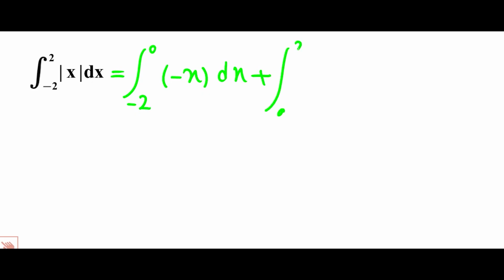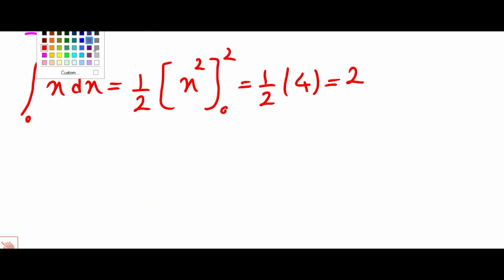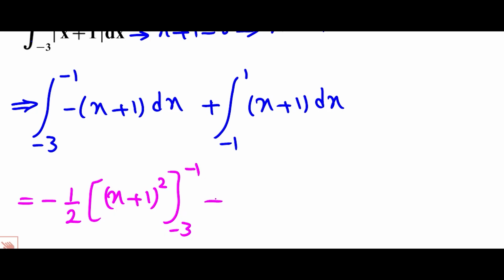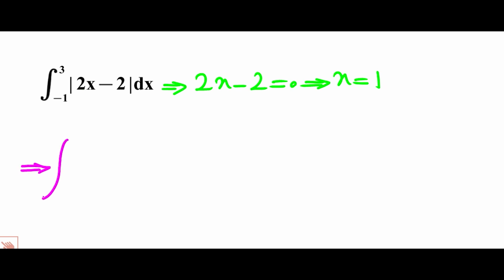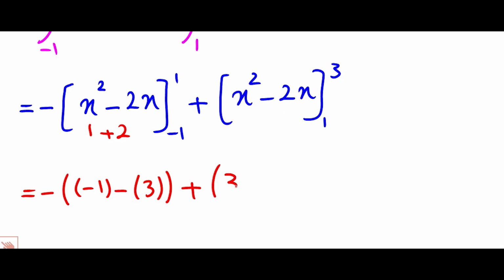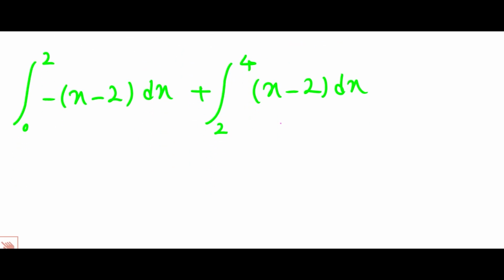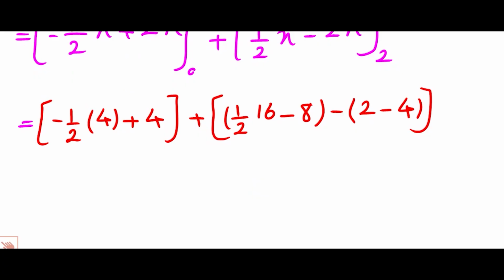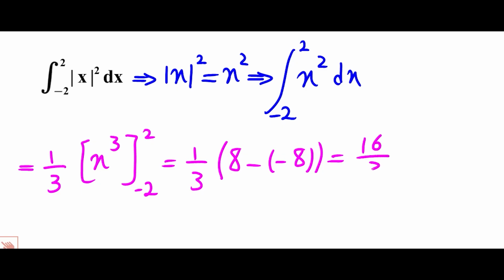Definite Integrals with Absolute Value | Can You Solve These? 🔥 - Session 5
In this session, we solve several challenging definite integral problems involving absolute value functions step by step.

You will learn how to:

Handle absolute value inside a definite integral
Find the critical point where the expression changes sign
Split the integral correctly
Simplify each part
Evaluate the final answer step by step
Avoid common mistakes when working with absolute values

These problems are especially useful for Calculus 1, university mathematics, engineering mathematics, and exam preparation.

If you want to master definite integrals and become confident solving challenging calculus problems, make sure to follow the complete series.